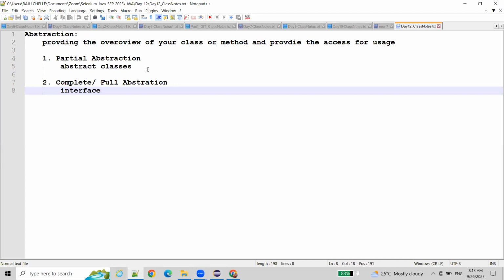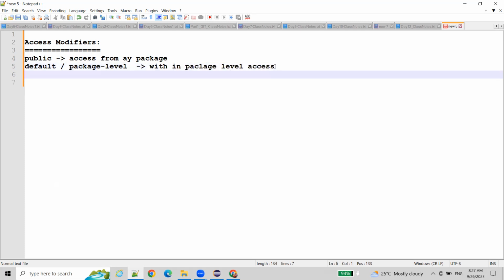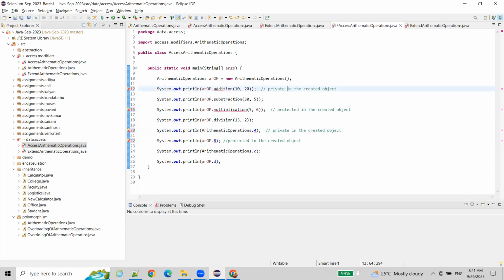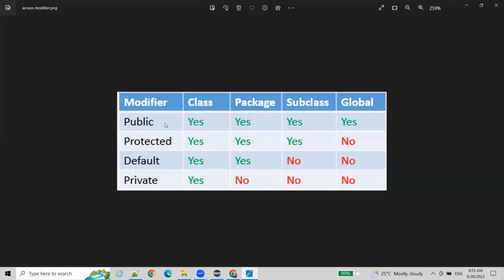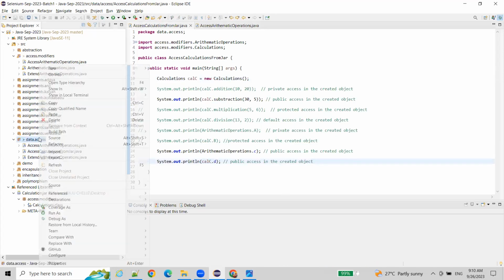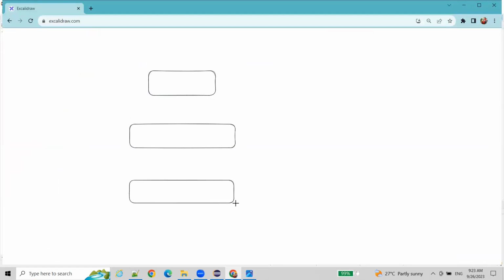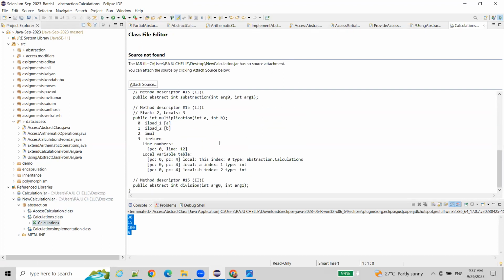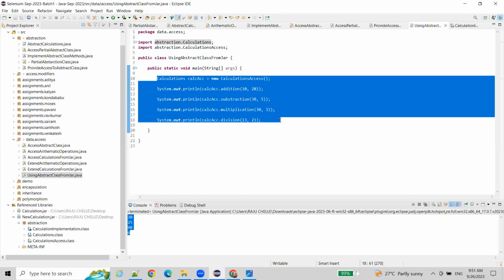Selenium-Java-Day13 (Access Modifiers and Abstraction with Abstract Class)